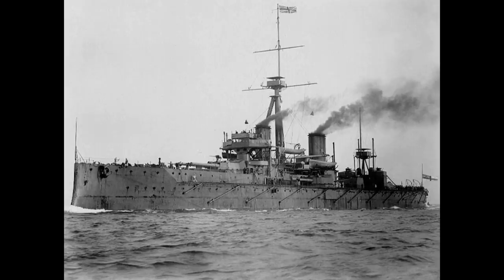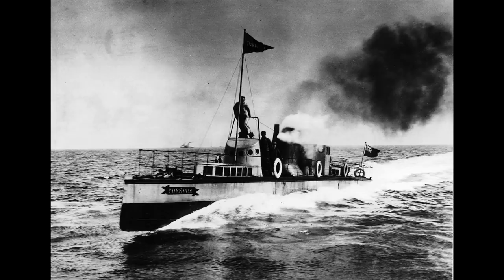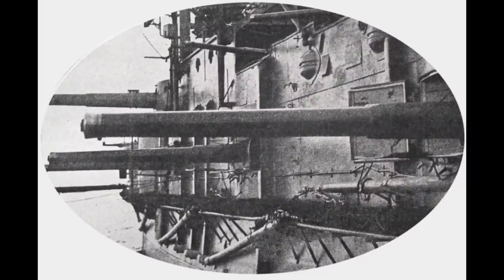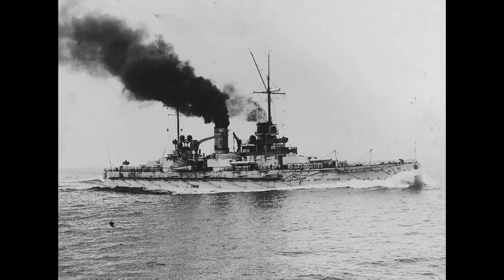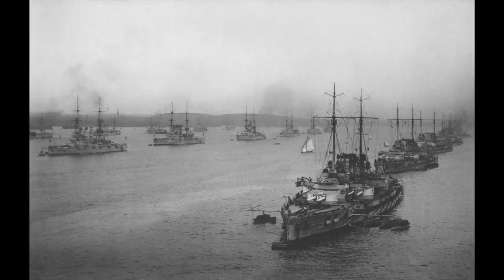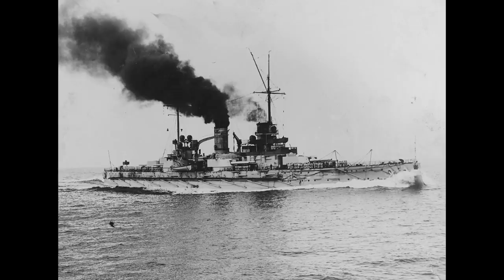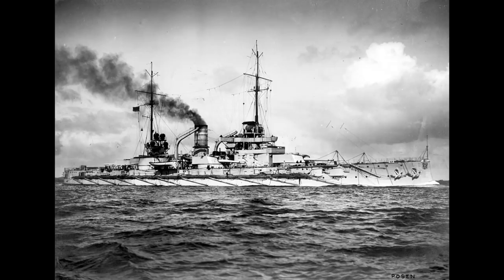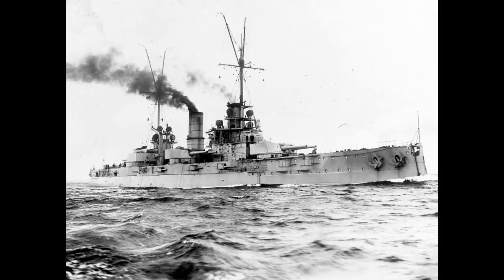SMS Nassau - Guide 007 (Human Voice)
The first German dreadnoughts, the Nassau class, are under the spotlight.